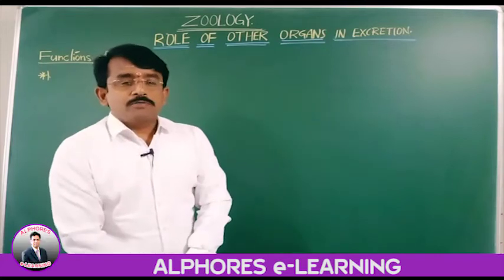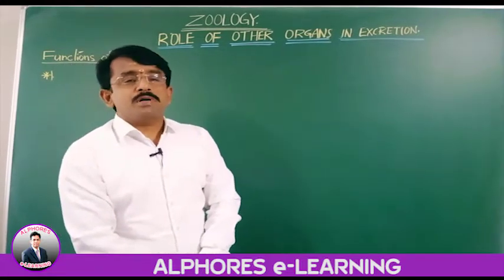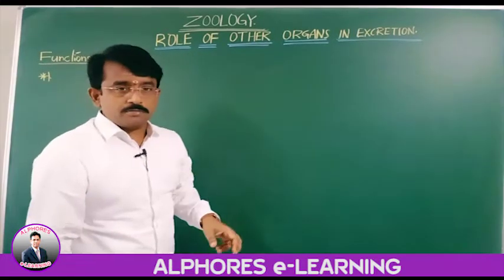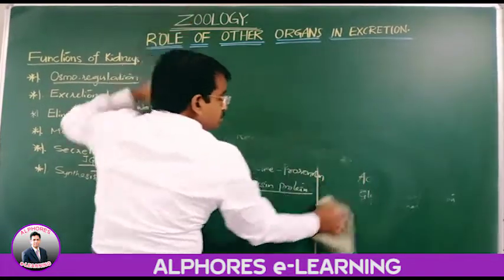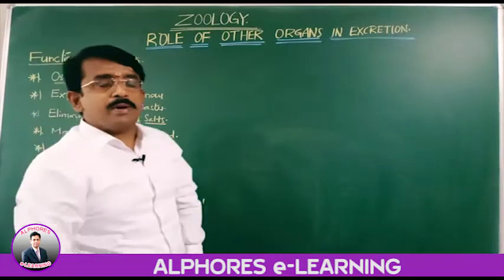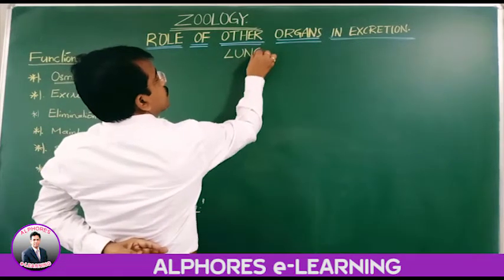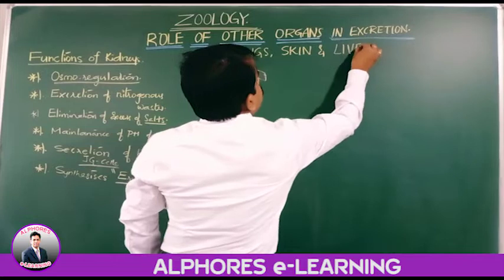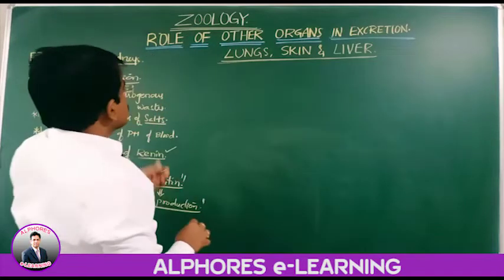NEET | ZOOLOGY | CHAPT4.SESSION 14 | SENIORS | 29.06.2020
Role of other organs excretion